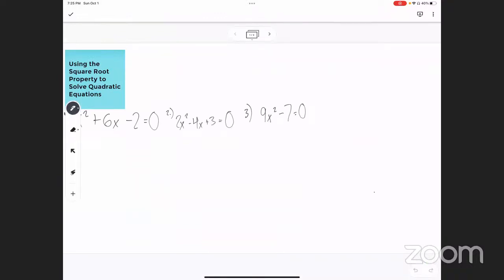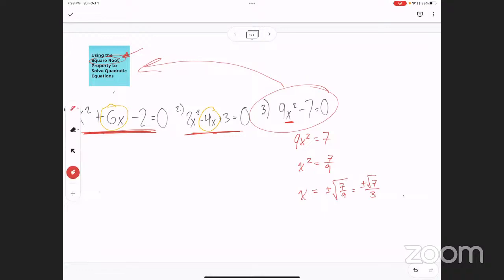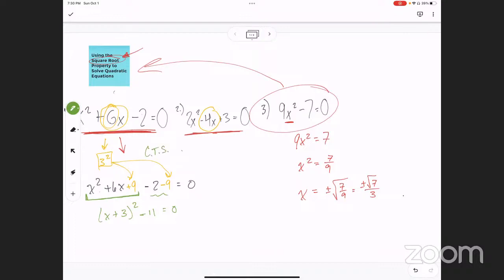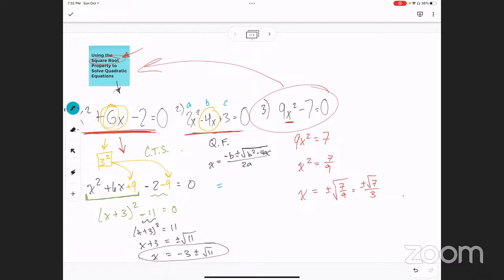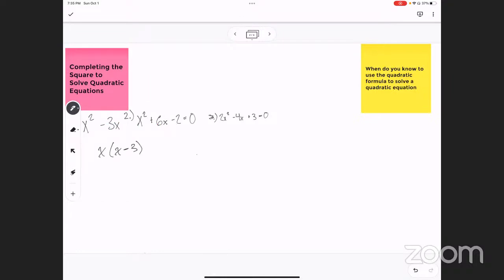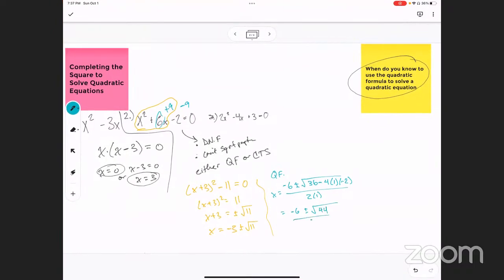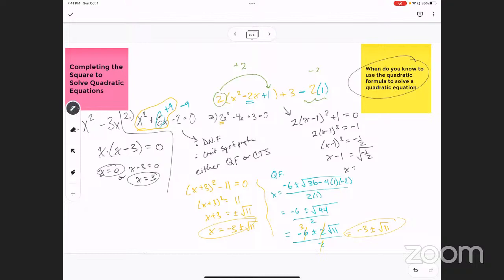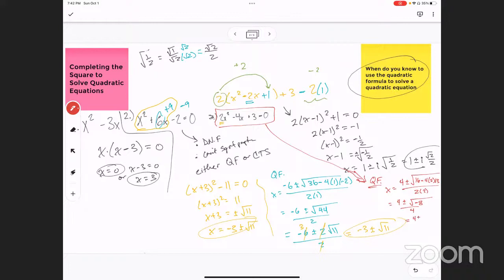Alg 2 Trig